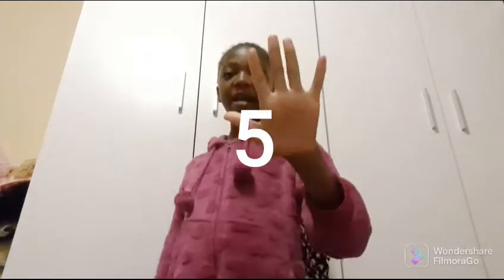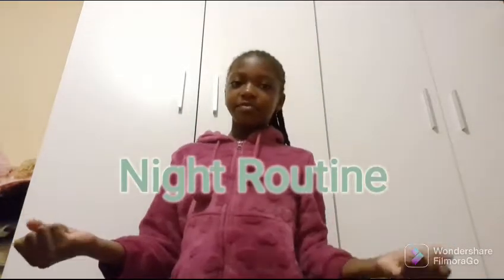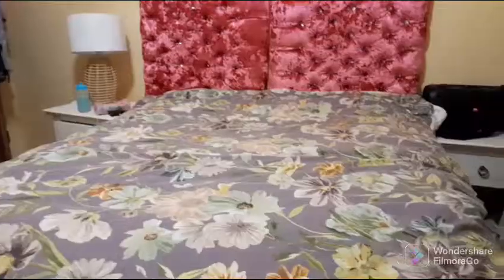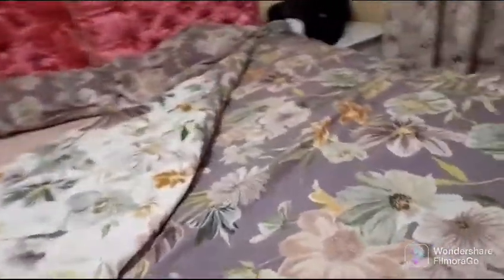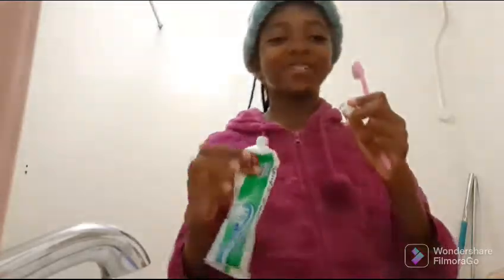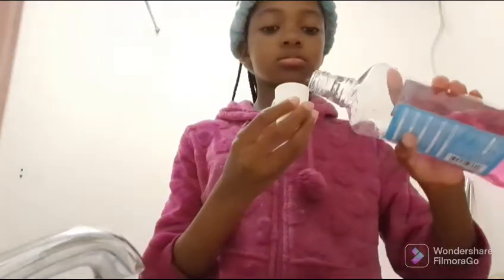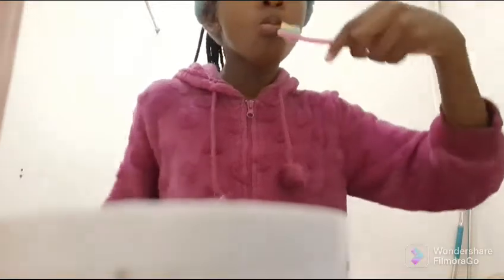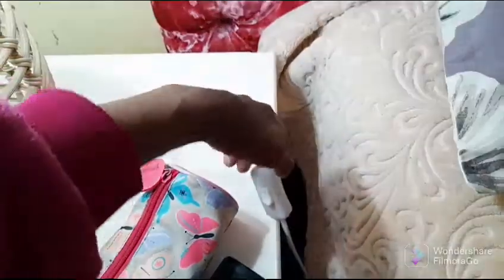Night Routine 🌙( stay tuned) for part 2!!